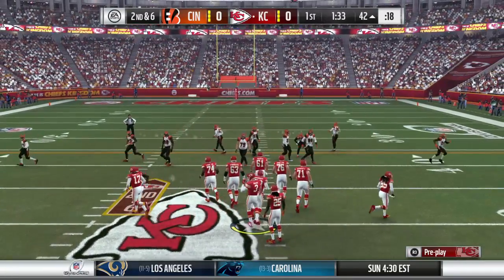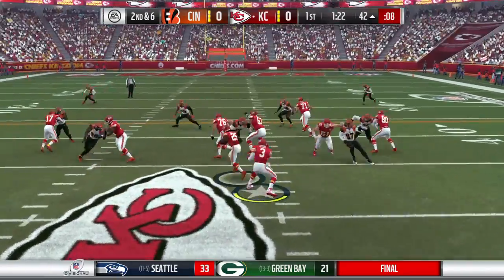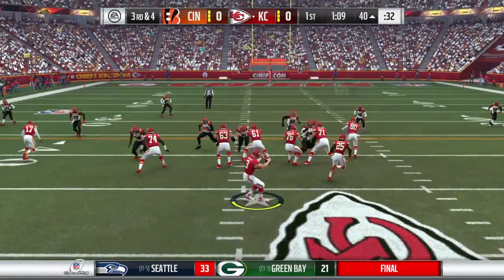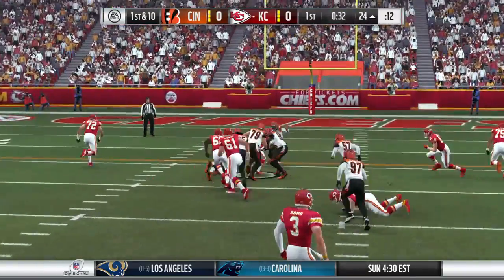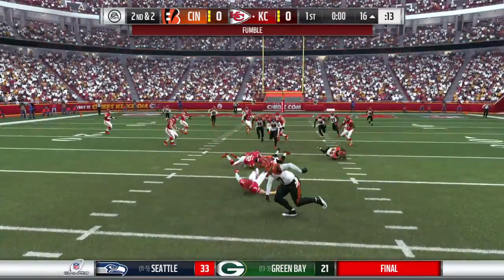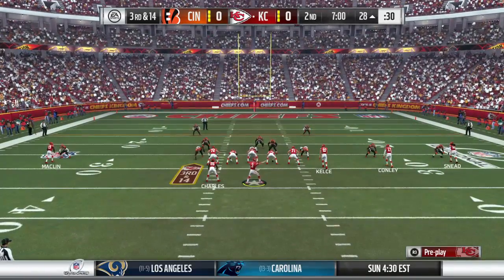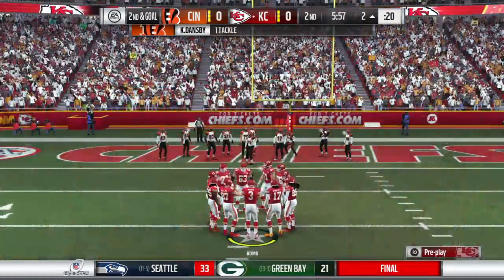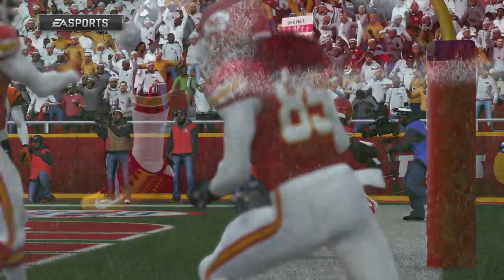Madden NFL 17 CLUTCH Drive